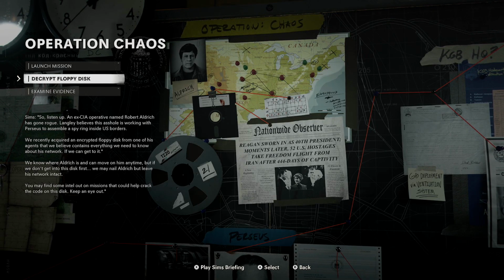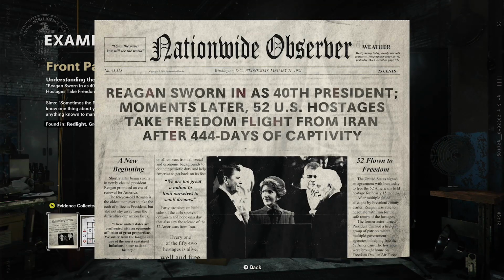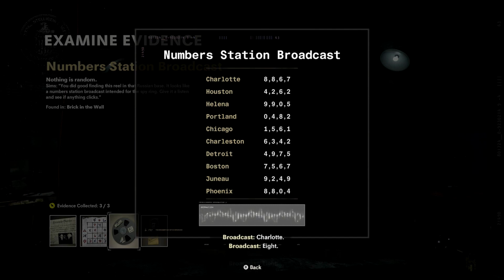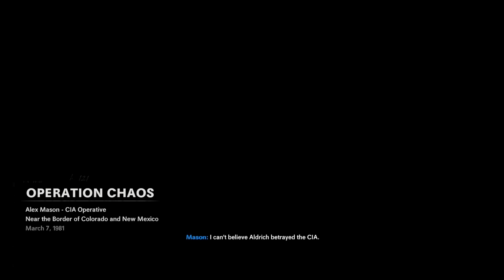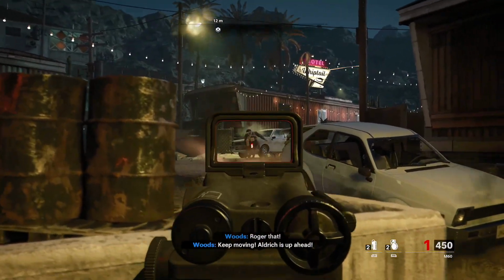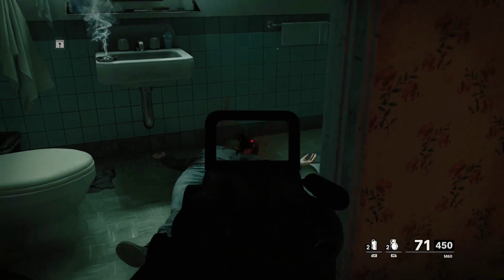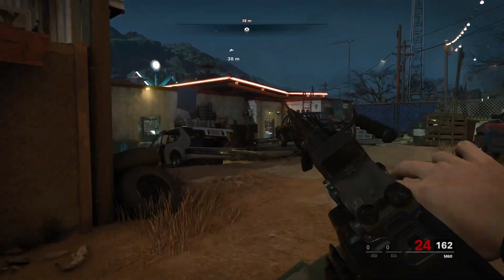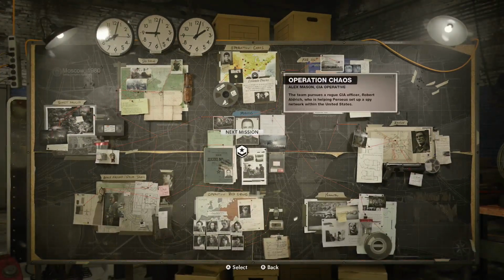CALL OF DUTY BLACK OPS COLD WAR (Xbox Series X) Walkthrough Part 5 - Decryting The Floppy Disk